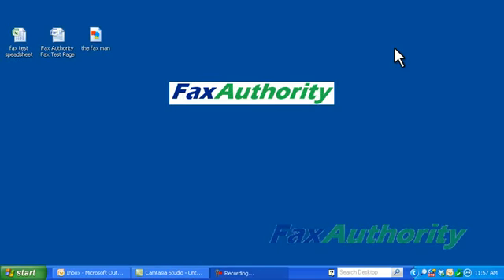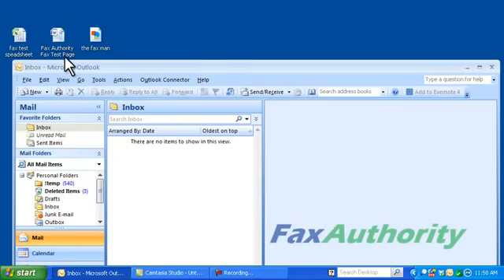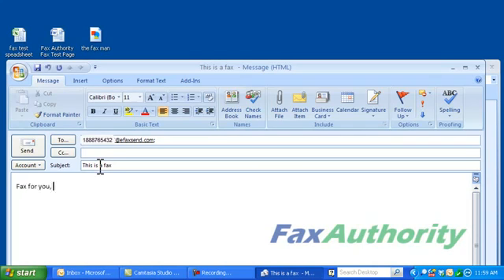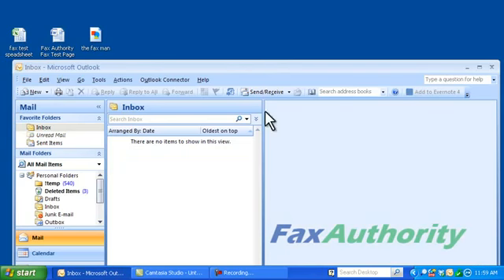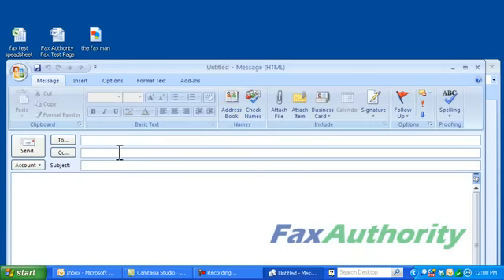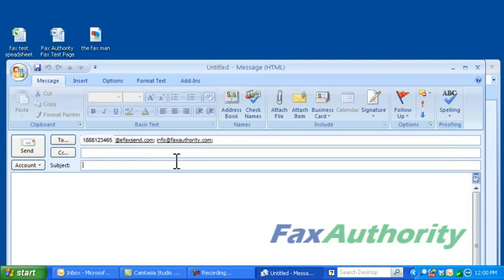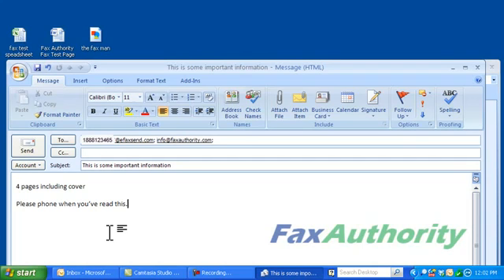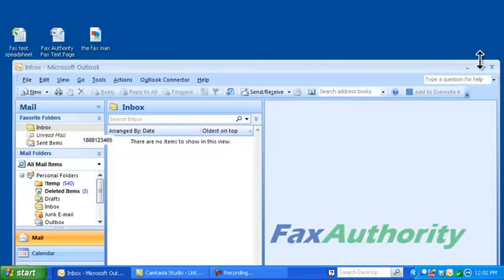faxonline efax online service review